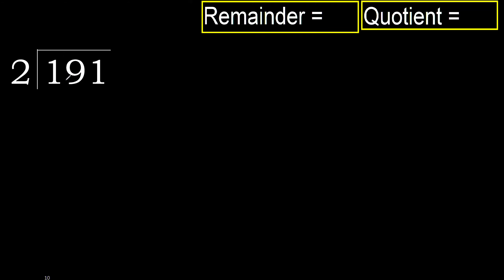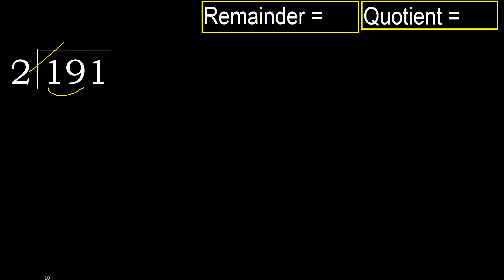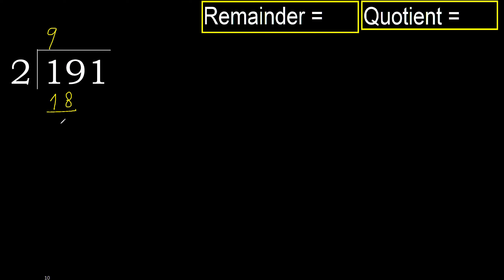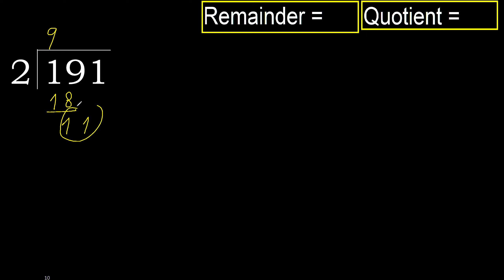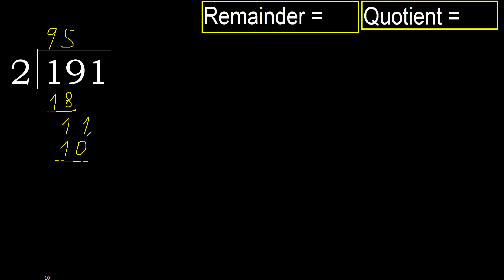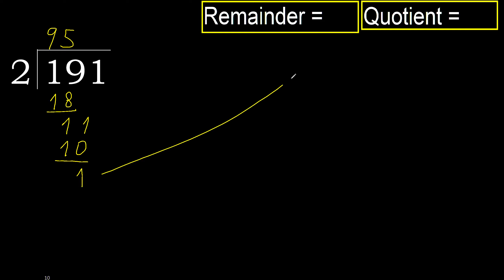Divide 191 by 2 , remainder . Division with 1 Digit Divisors . How to do